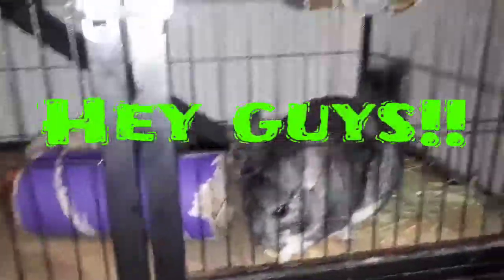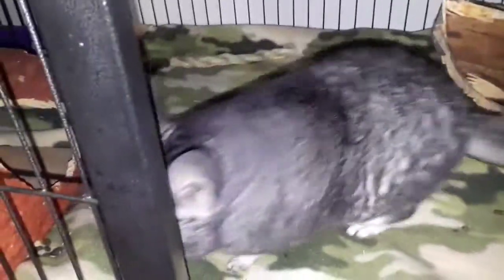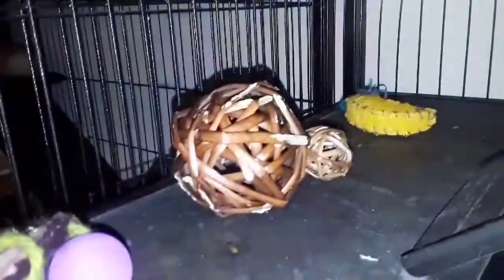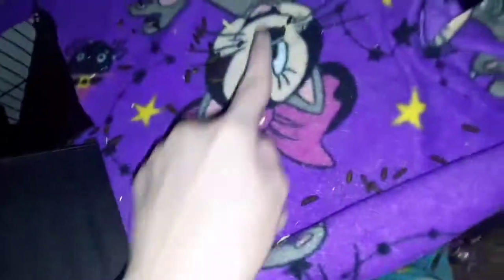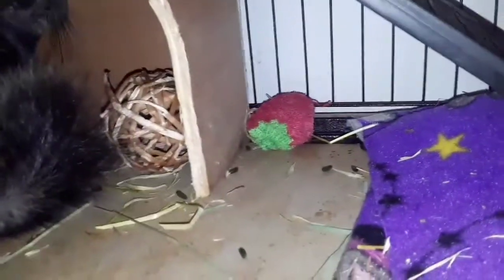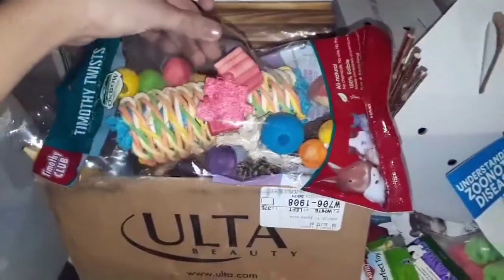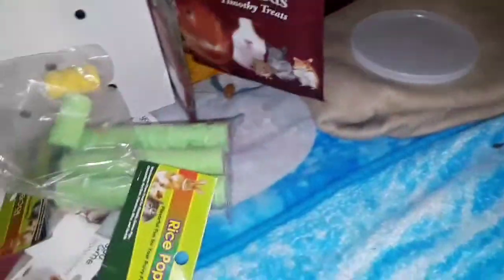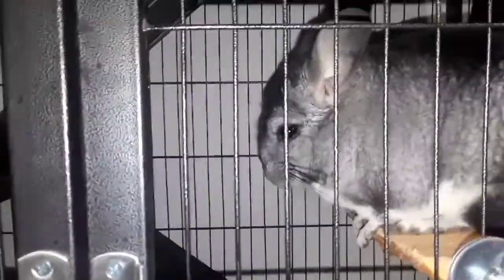Chinchilla cage tour||2019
Hey guys, today's video I give you a tour of the chinchilla cages and all my supplies. I love chinchillas so much I have four of them Yoda, Leah, Ray, and chewy. I hope you enjoyed today's video, make sure you go check out my first video. Guess I know I have plastic in the cages the chinchillas do not chew at it though but in the future I will be buying wood ledges.

💓I have 10 pets
💓I love all animals